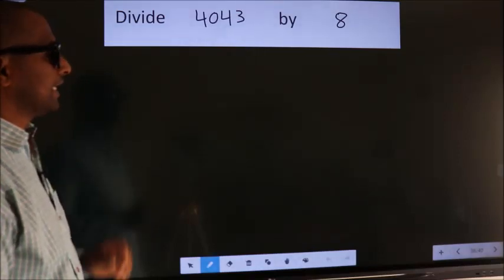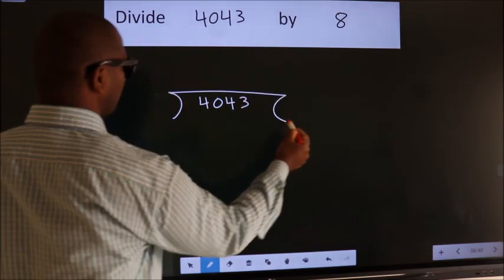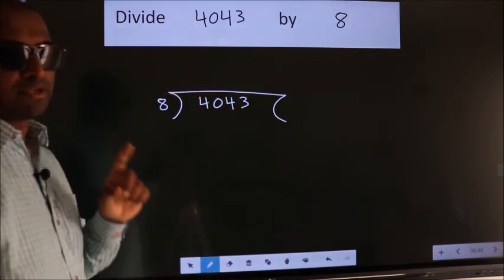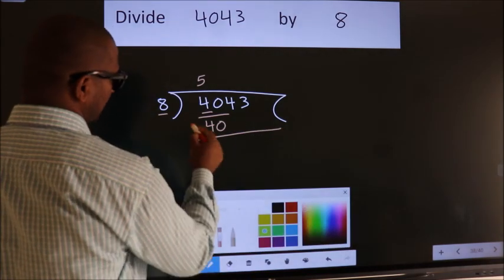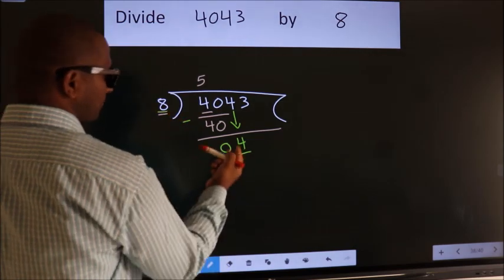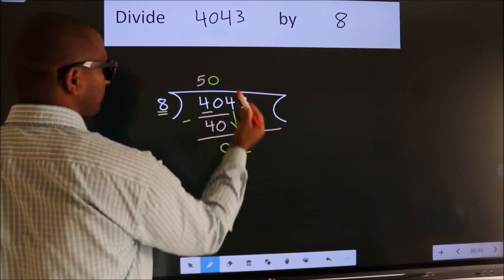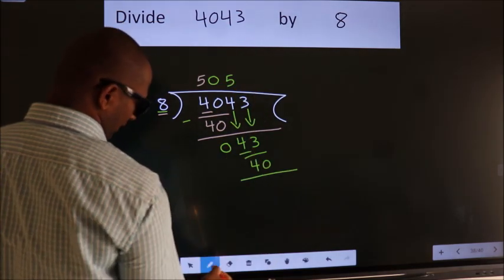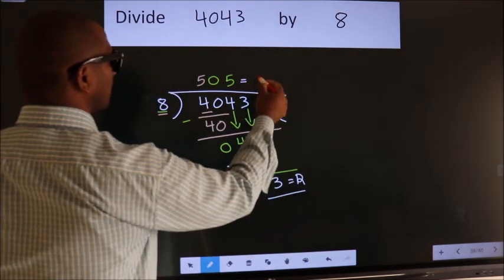Divide 4043 by 8 many get this quotient wrong